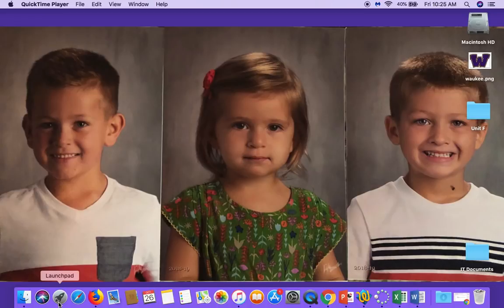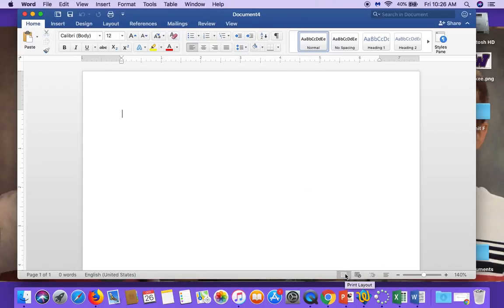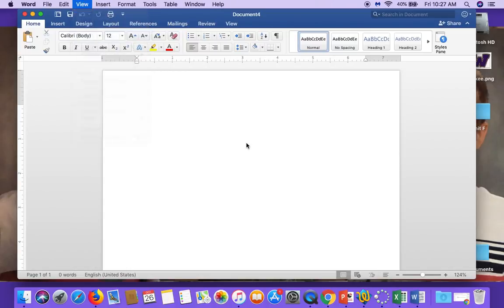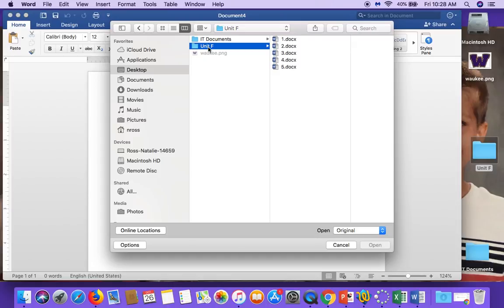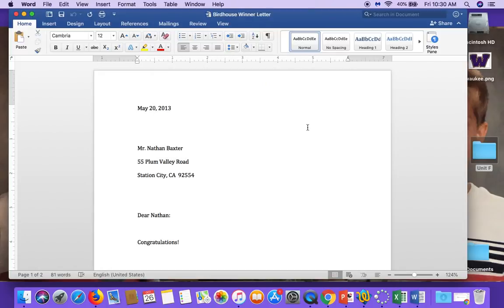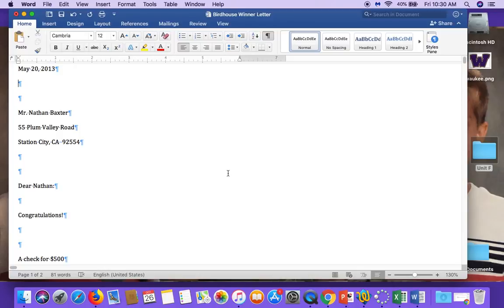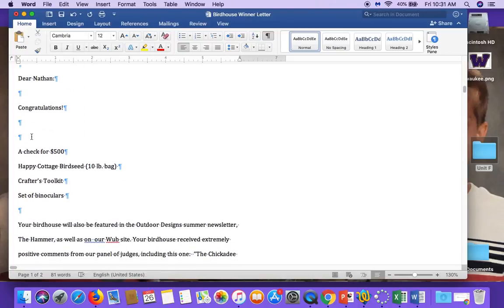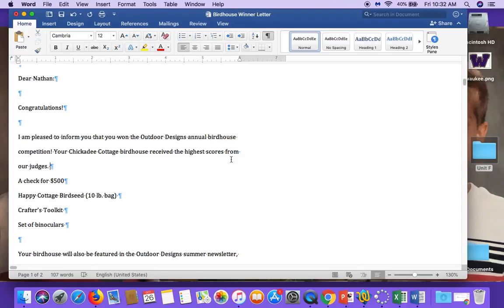Word Unit 1 Video 1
Create a new document from an existing file -- Enter text in a document